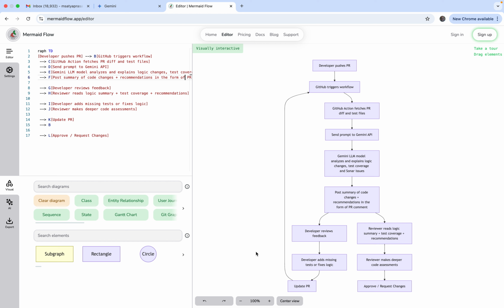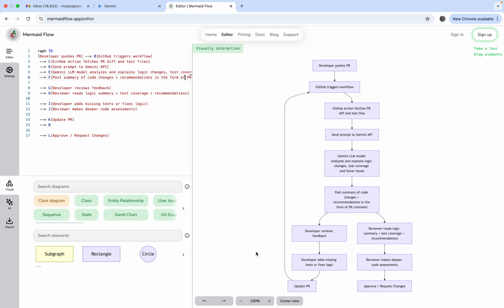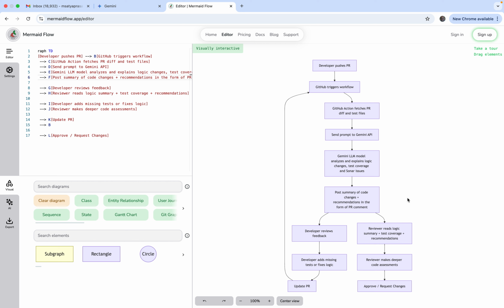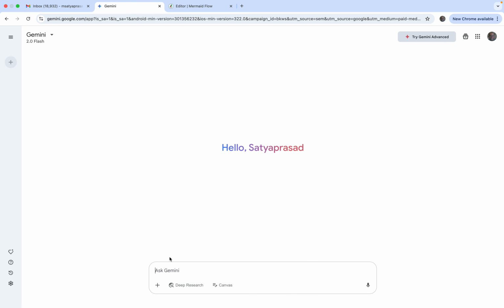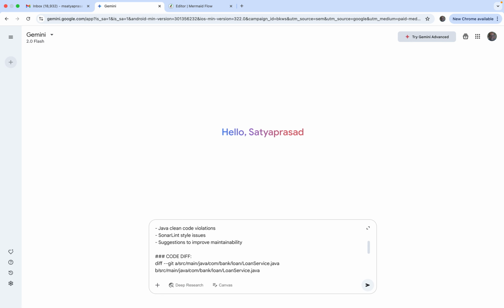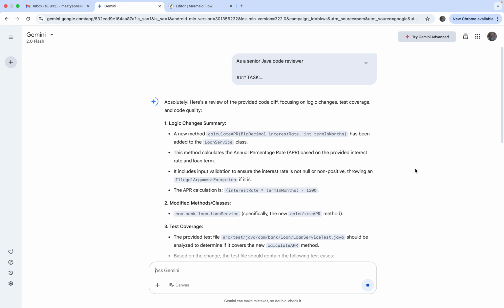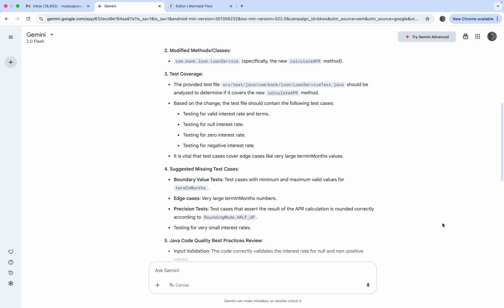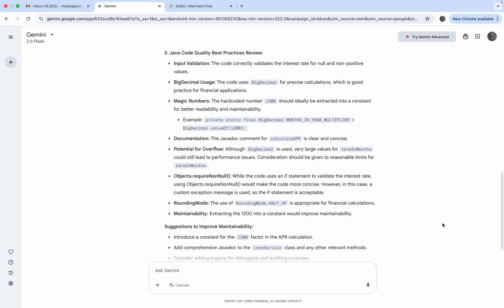Git PR Analyzer